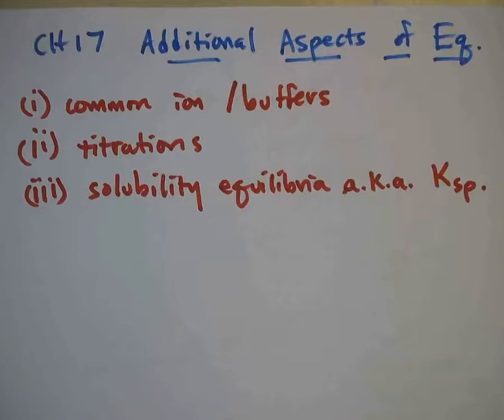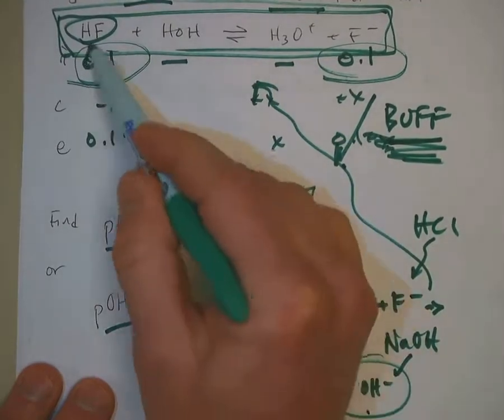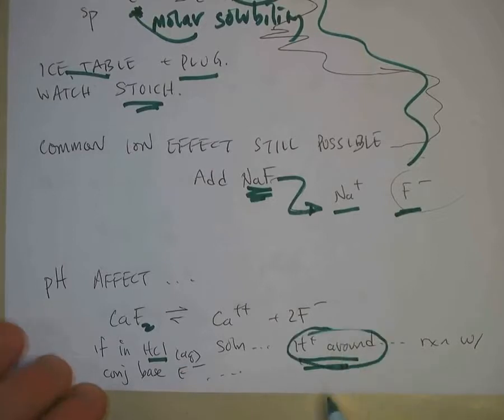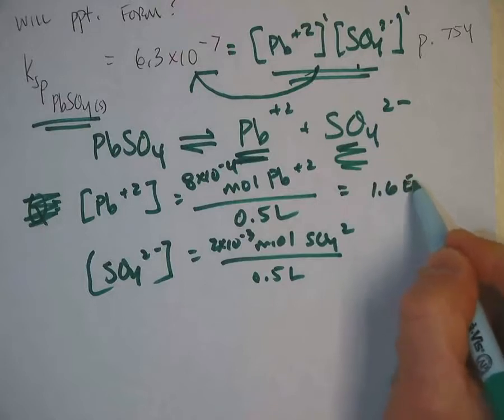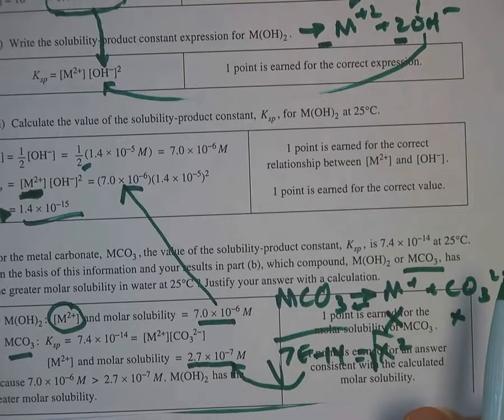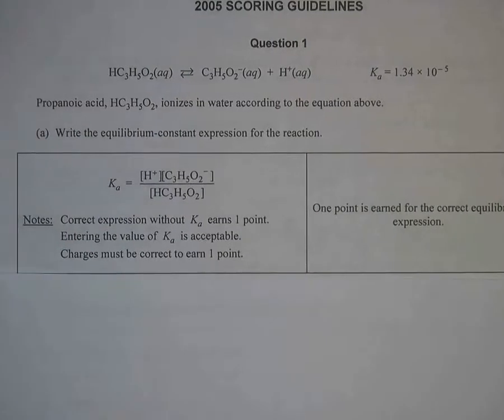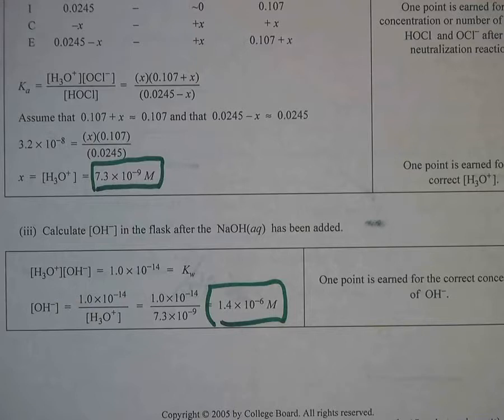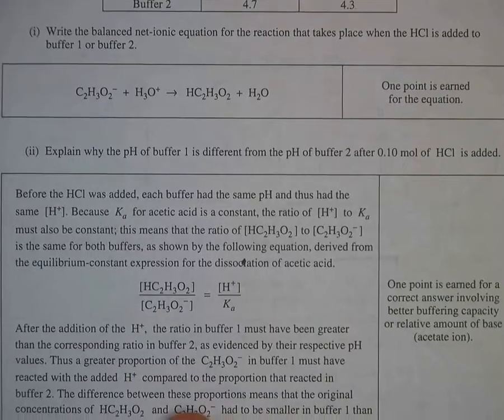Chapter 17 Review